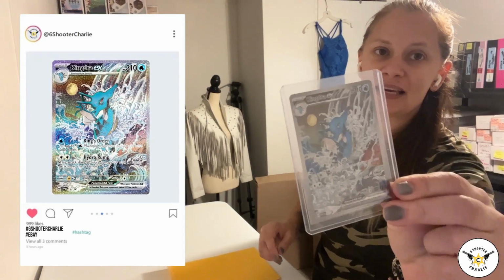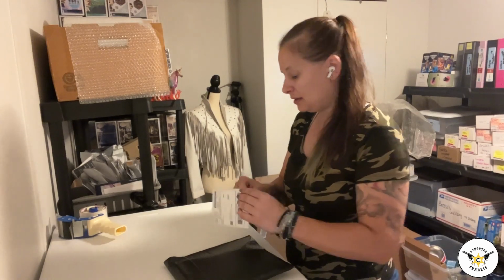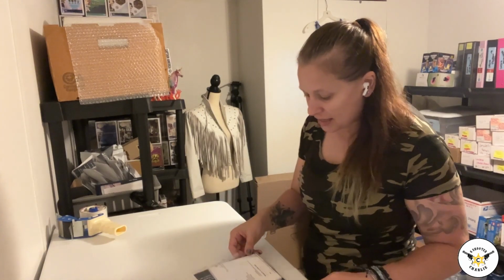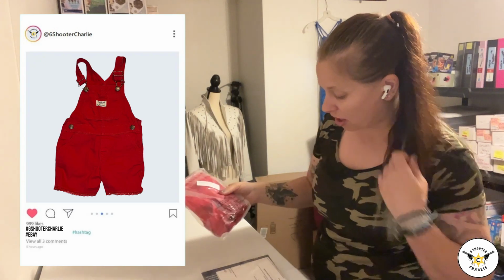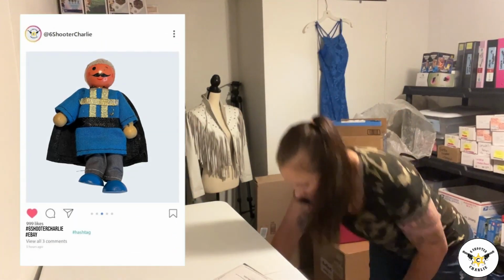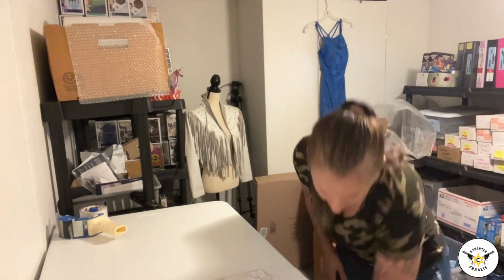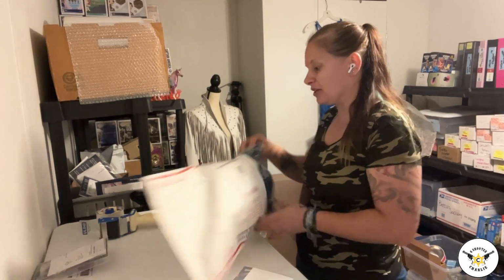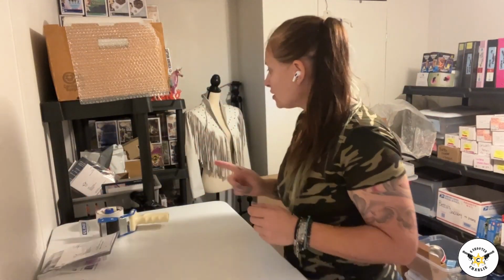6ShooterCharlie Pick 'n Pack Video Series August 20th! Ship Orders With Me!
📦 Welcome to the "Order Processing & Packing Pro" Series 📦

Buckle up, fellow resellers and e-commerce enthusiasts! Get ready to dive deep into the exciting world of order processing and expert packing. In this brand-new series, I'll be your guide as we demystify the behind-the-scenes magic of handling orders from eBay, WhatNot, Mercari, Poshmark, and more. I'll be sharing the invaluable tips and tricks I've gathered on my reselling journey.

🎁 Mastering the Art of Packing 🎁
Packing orders isn't just a task; it's an art form. Discover the tricks of the trade as I reveal my tried-and-true techniques for packaging items securely, cost-effectively, and with a touch of professionalism that will leave your customers delighted.

📦 Join Me on This E-commerce Journey 📦

This series is your passport to the world of e-commerce excellence. Whether you're an aspiring entrepreneur, an established seller, or simply a curious mind, you'll find something valuable in every episode. Together, we'll create a community where knowledge is shared, connections are made, and success stories are written.

The e-commerce adventure begins here, and I can't wait to help you level up your order processing and packing game. 🌟

🌟 Honorable Mentions - Businesses That Have Shaped My Journey 🌟
In this video, I want to express my deep gratitude to some outstanding businesses whose content and knowledge have played an instrumental role in my journey.

1. @posherva9697  Posherva- This is the program that I have been using to automate all of my Poshmark activities. So super easy to use and paid for itself in one order! I learned about this amazing program from @RebekahAllison while I was watching her videos. She has great tips and tricks and I hope you will give her a follow!

2. @Vendoo I love this software for cross listing all of my listings on all of the platforms that I sell on. This was the ultimate change to my business that skyrocketed my sales. I love it and you will too! Use my link here:

3. It checks all of my pricing and adjusts accordingly 20 times a day! Another tool that I could not run my business without!

Please show your support for these fantastic businesses by visiting their websites and exploring their content. You’ll undoubtedly benefit from the wealth of information they offer.

🚀 Let’s continue learning and growing together! 🚀

Here’s All the Links to the 6ShooterCharlie World!